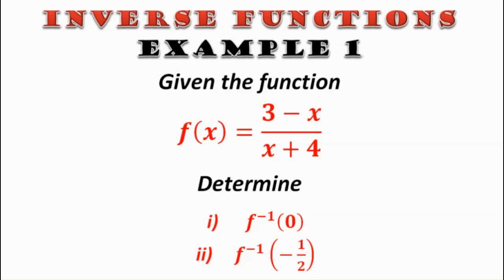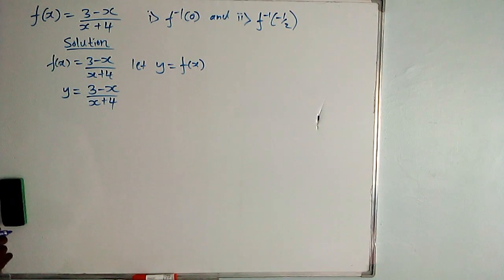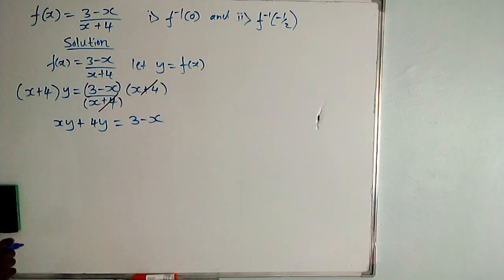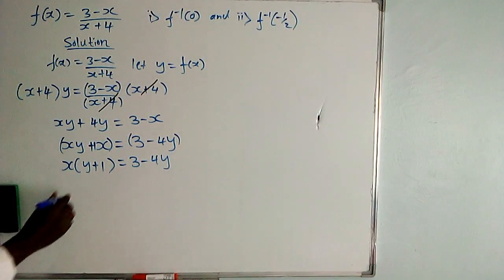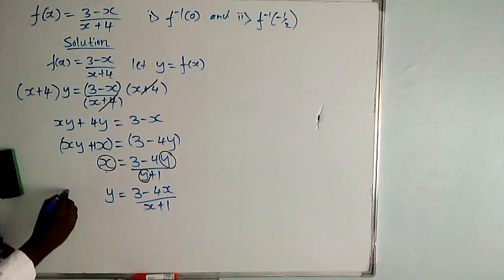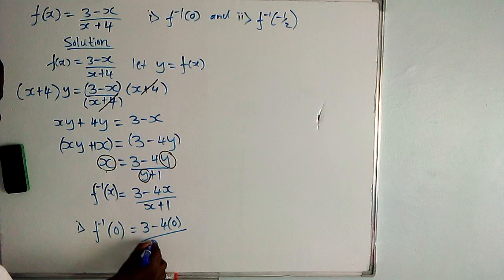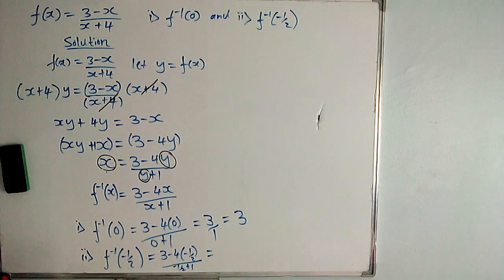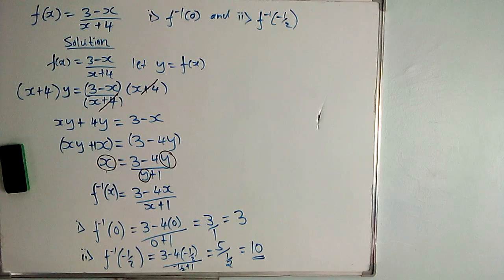Inverse of a Function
How to determine inverse of a function
Chapters
00:00 Example 1
00:30 let y=f(x)
01:00 Step 1: make x the subject
02:41 Step 2: interchange the variables
03:42 f−¹(0)
04:14 f−¹(-½)